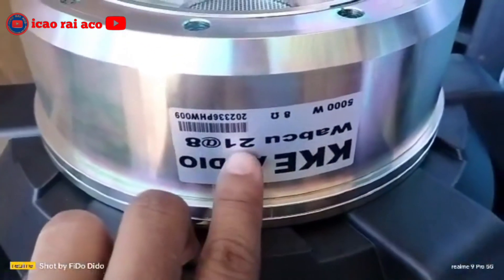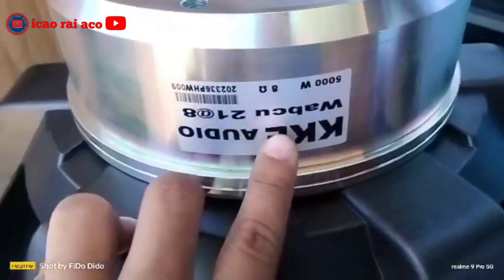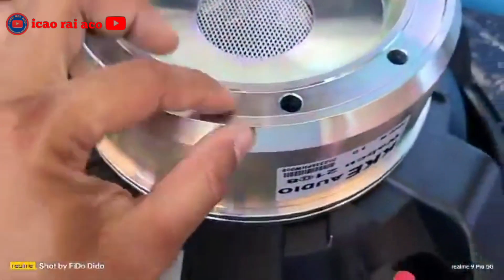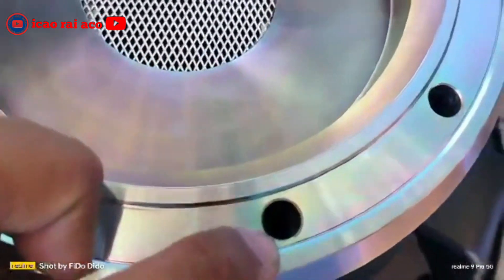D21 KKE NEODYMIUM 8"| KKE D18 7"VC